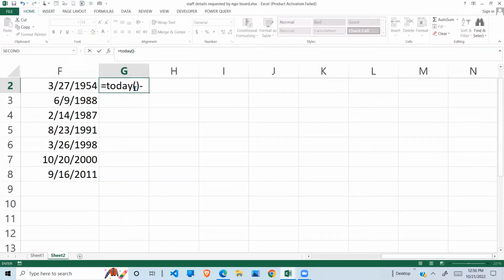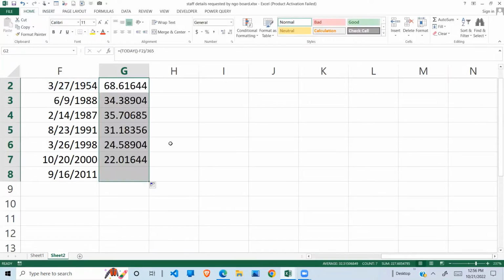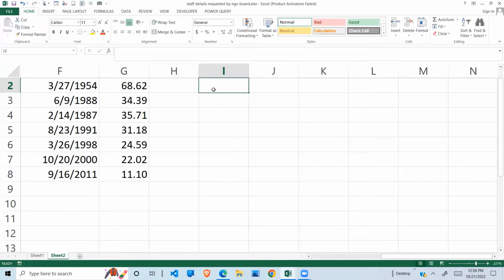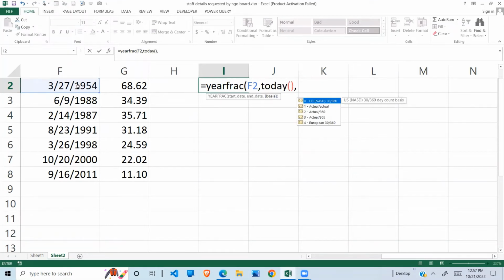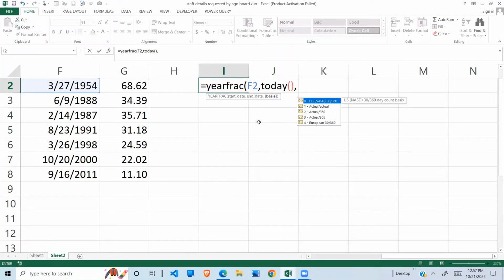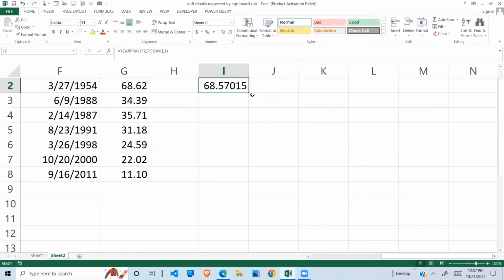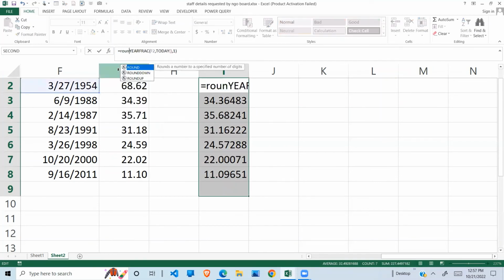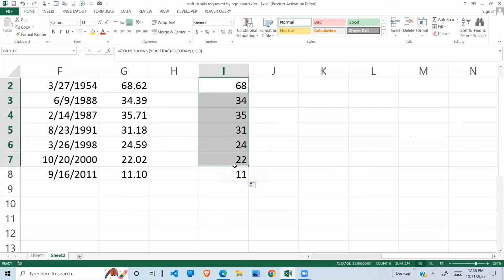Microsoft Excel- How to calculate age in excel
This video demonstrates the right way of calculating age in Microsoft excel
date functions to calculate age